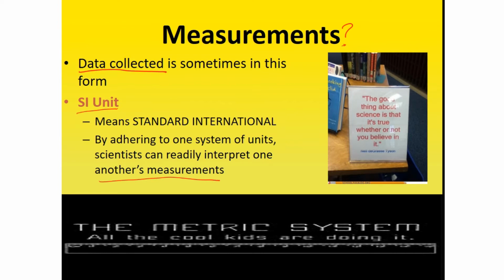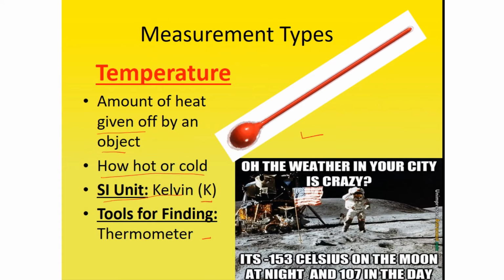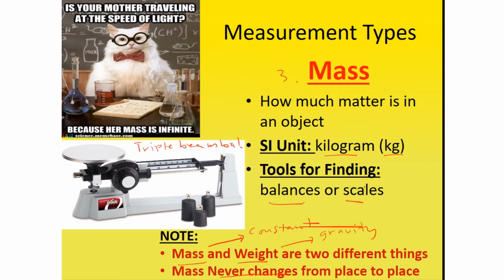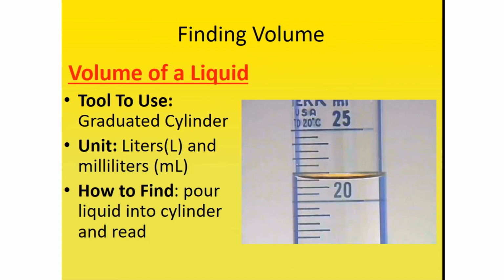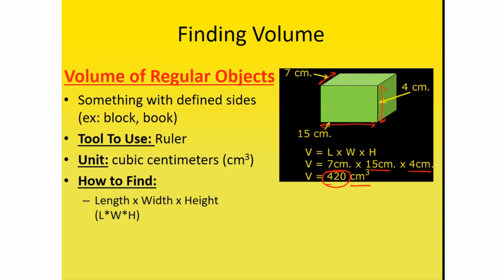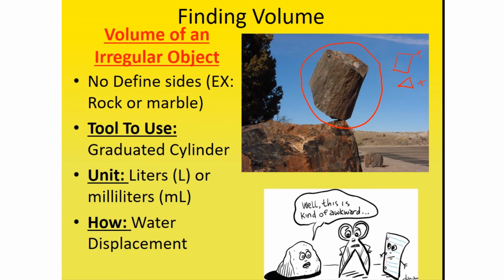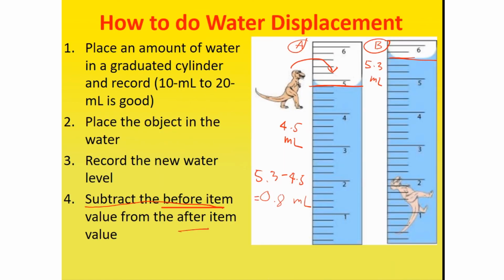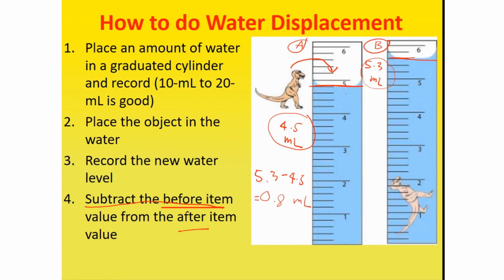Unit 1 Lesson 1: Measurements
Unit 1 Lesson 1 webcast talks about "Measurements". This video is in connection to canvas.